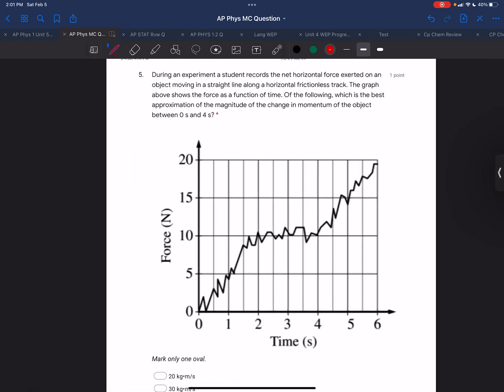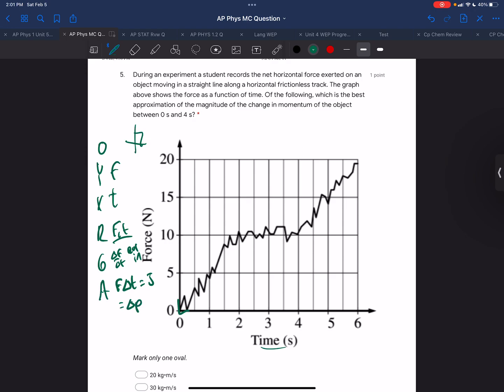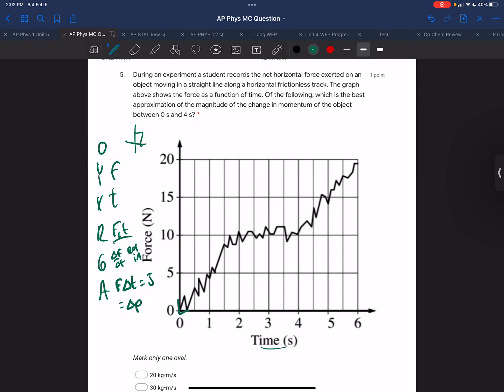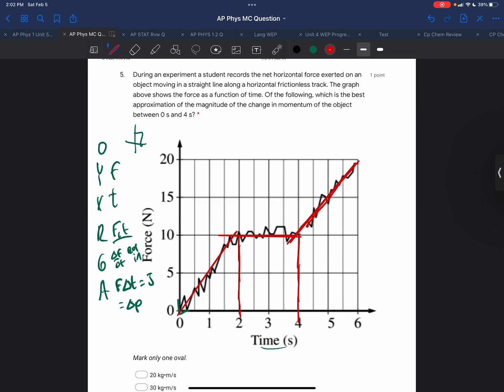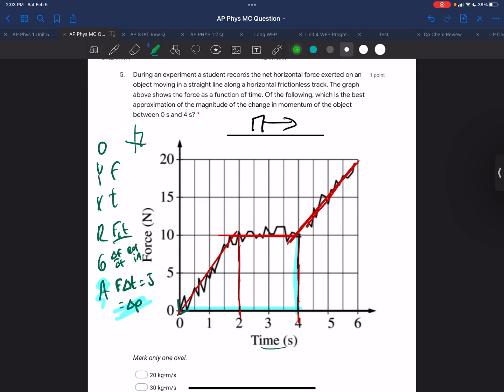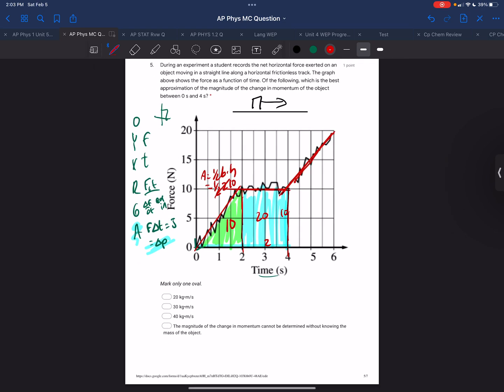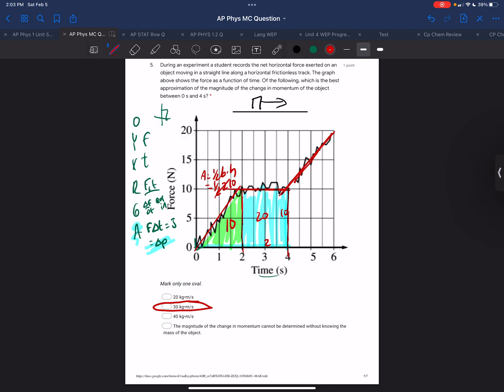U5.2 MC SING 04